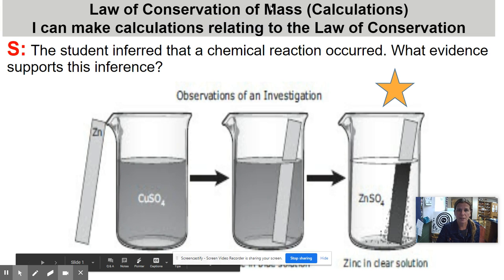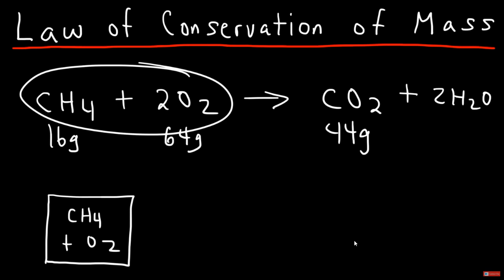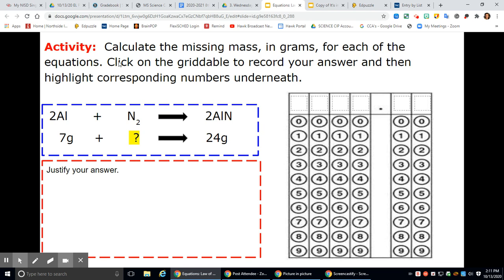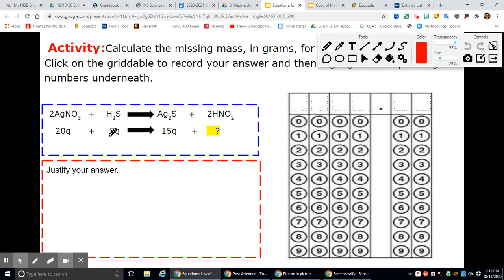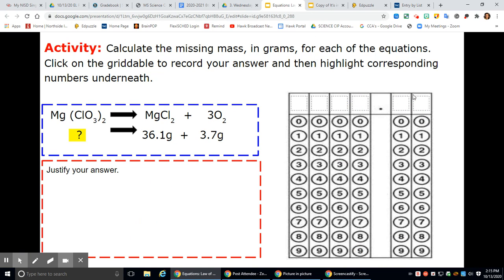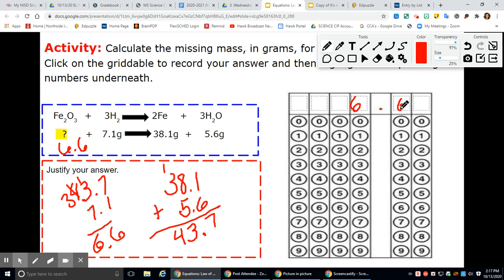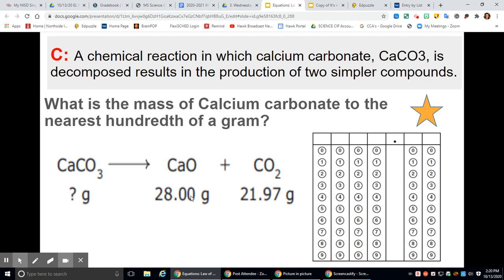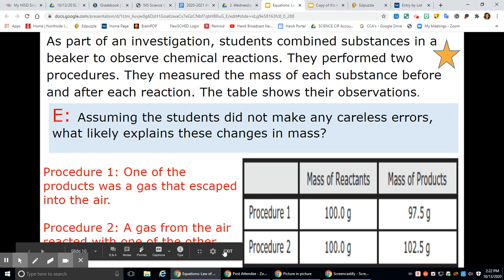Law of Conservation of Mass (Calculations)